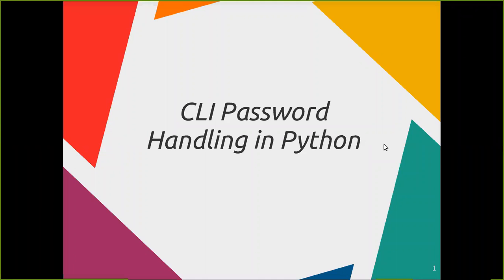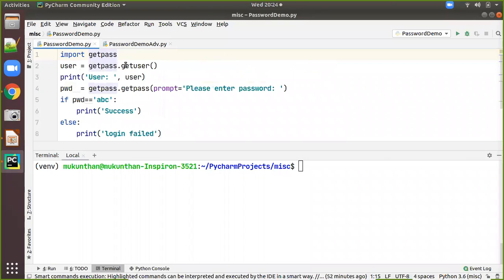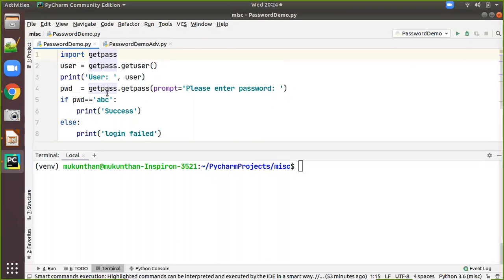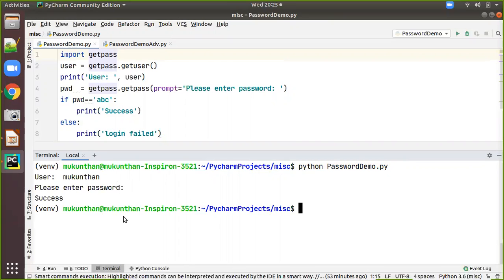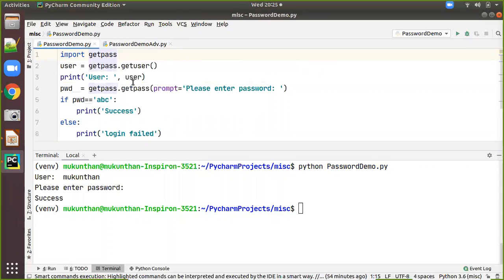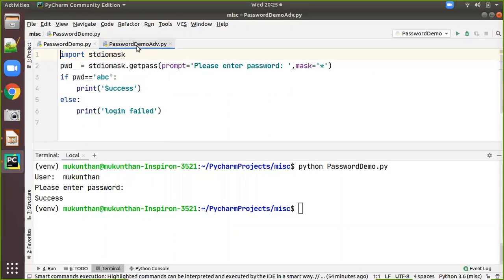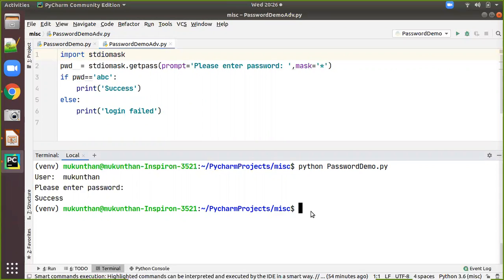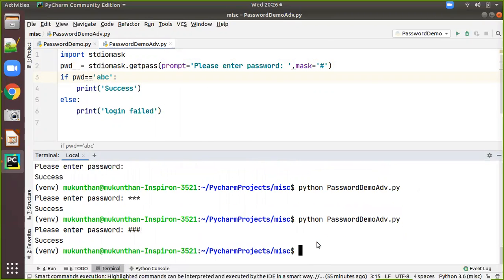CLI Password Handling in Python